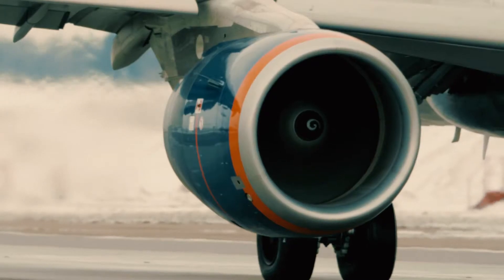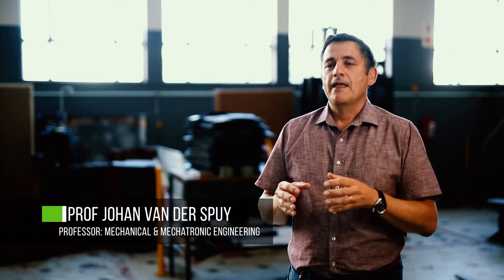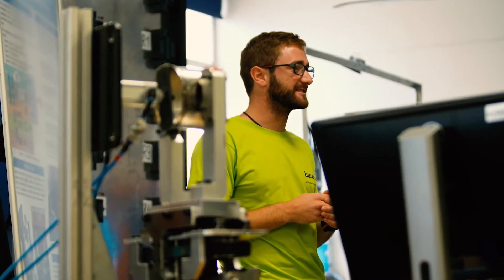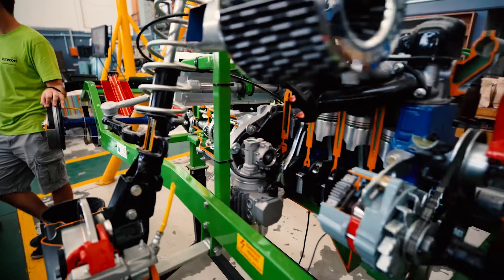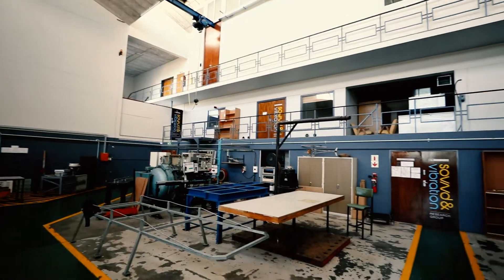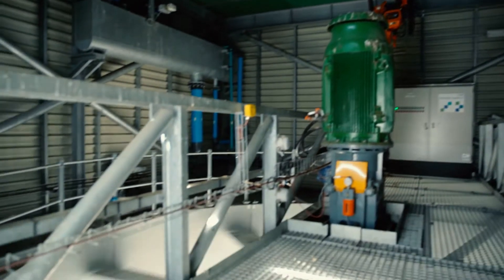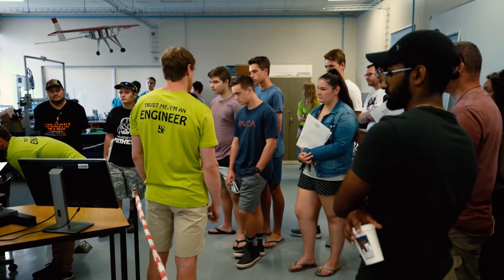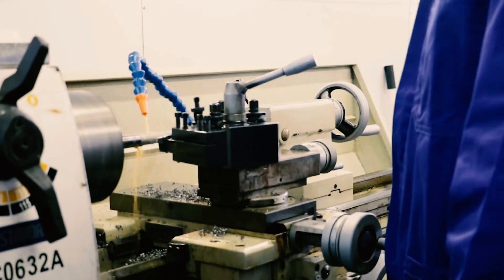Mechanical and Mechatronic Engineering at Stellenbosch University